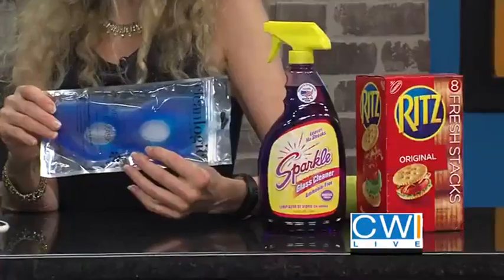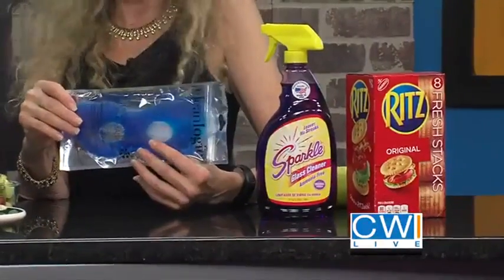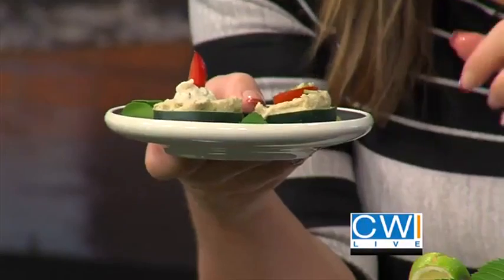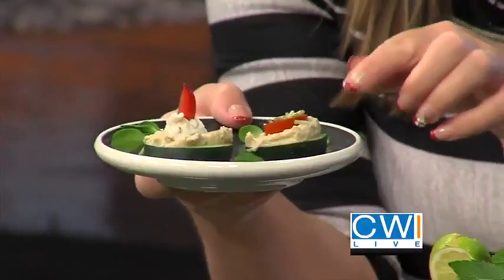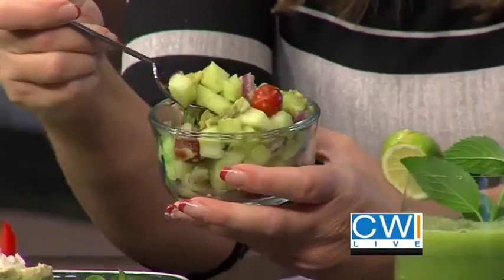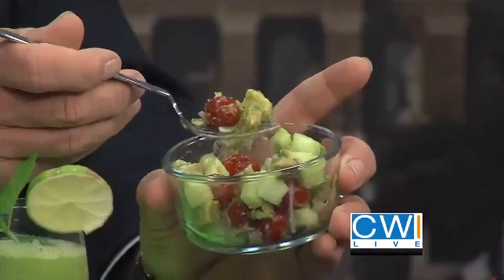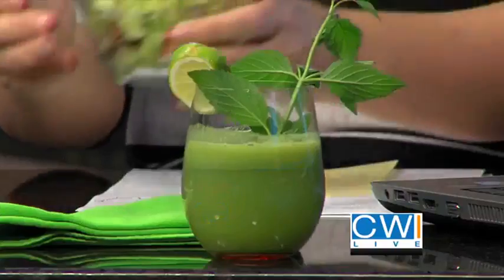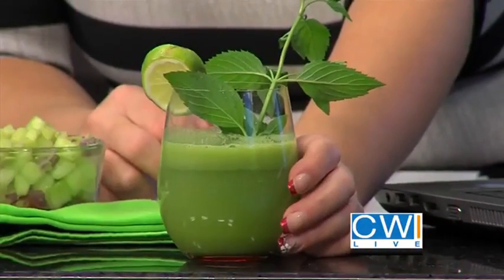Sheree Clark on CW Iowa: Cucumber Mania 7-28-16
Sheree gives some edible and non-edible ideas for cucumbers. From standing in for crackers to helping puffy eyes and keeping mirrors clean she has no shortage of suggestions. She shares her favorite simple summer salad (no dressing and no recipe required!) and a drink she calls a “Nojito.”